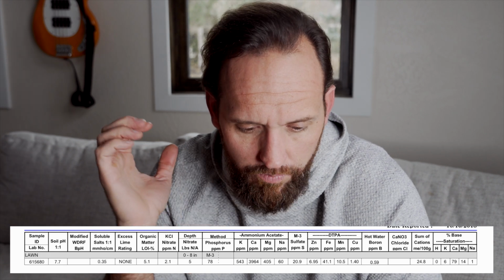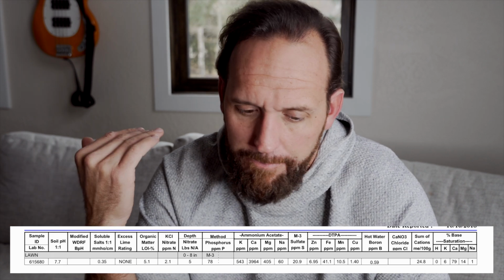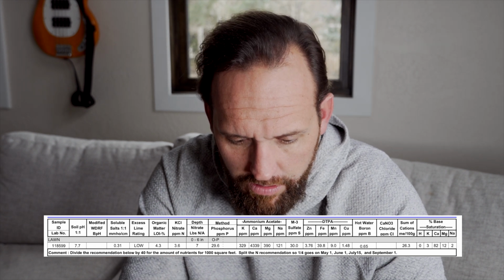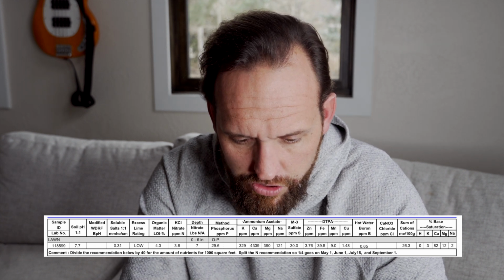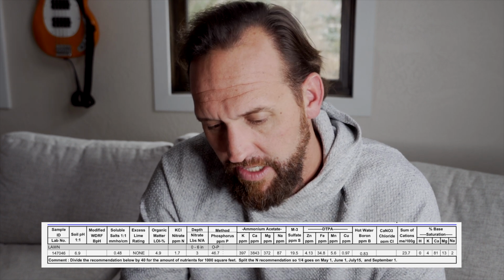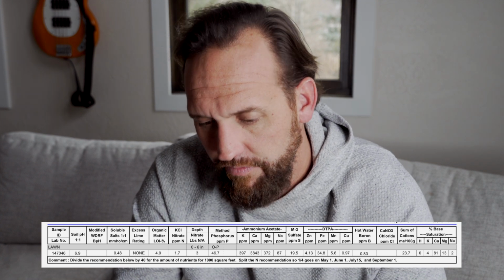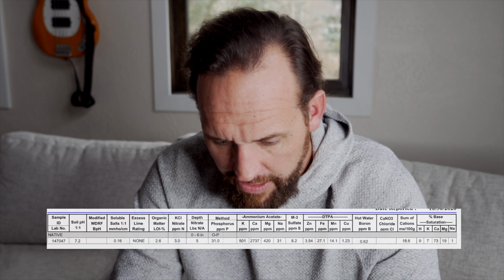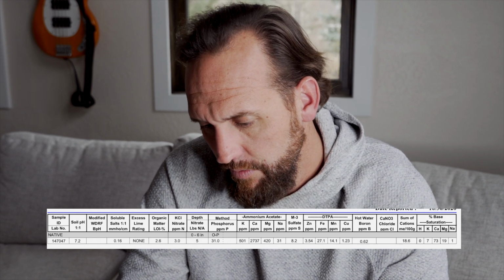Building Topsoil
Build Topsoil? sure, why not. It's time to look at historical data, soil tests and results on y now completely destroyed lawn. The increase in organic matter, the change in color, the aggregation and drainage, the nutrient load... it's pretty amazing to see what can happen.

I talk about the history of what I did here and show the tests. I also needed a soil geek or maybe a Lawn Creep to join me. That's right, who better to show and tell with than Mark Paulsen of Lawn Creeps,

/lawncreeps_gardengeeks

Mark, the beastie boy of the soil, loves to dive deep into the soil life and he's always got some fun things to say.

tracking your soil reports and feeding into your system is a the best way to not only have a beautiful lawn but also save money, materials and time when you get it dialed and have a plan.

With the winter on us now in some parts of the country, It's  good time to get your plan in place for next year and look back on what worked and what didn't. I know what you all are thinking, yes, my soil report readings will be back on line this week, let's get your plan in place.

It is possible to exact a change on your soil with good stewardship and all it will do is make you look like a hero. Remember, I cut 1/2" or less for a couple years, roots still drove deep and the grass always looked beautiful. except when it didn't. I did get abused when I left town but always jumped back when i was able to give it some Lawn Love.